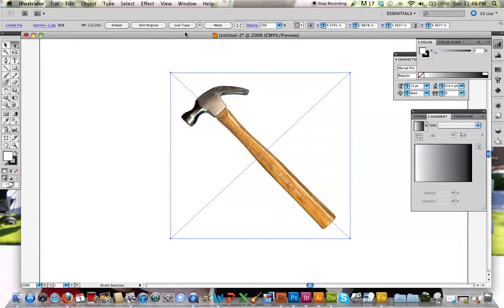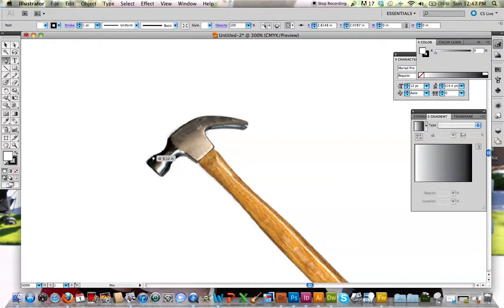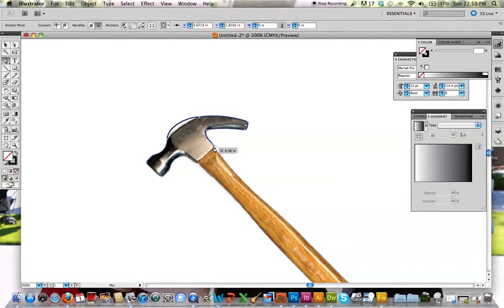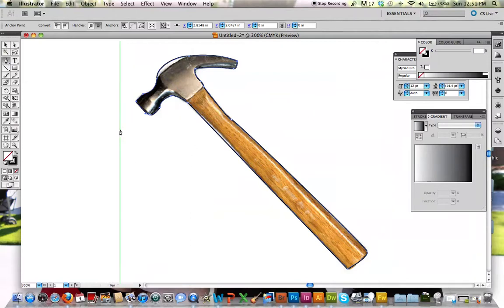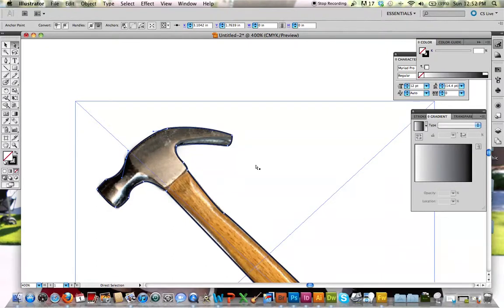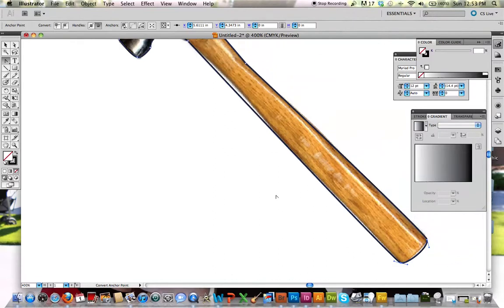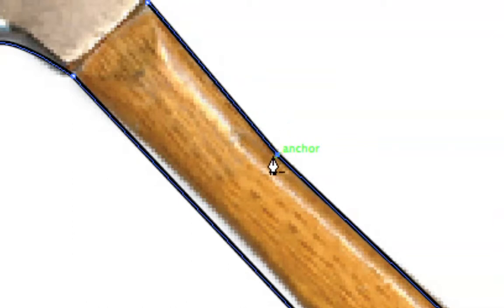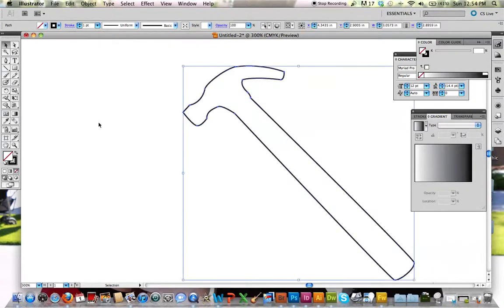Pen Tool Illustrator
Tracing objects in Illustrator.  I go over how to use the Pen Tool.